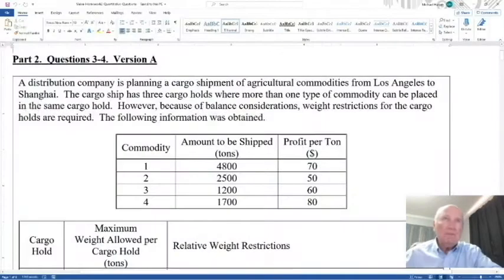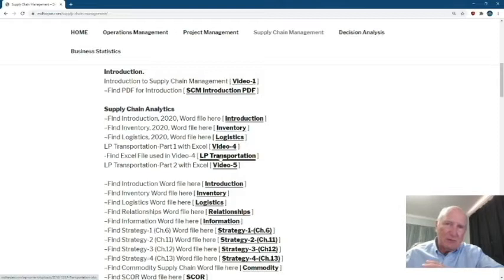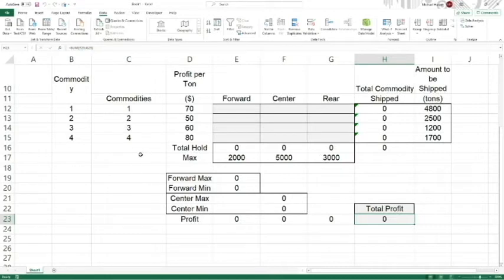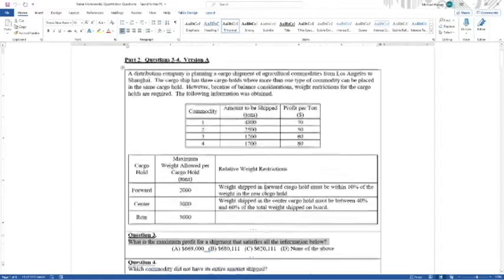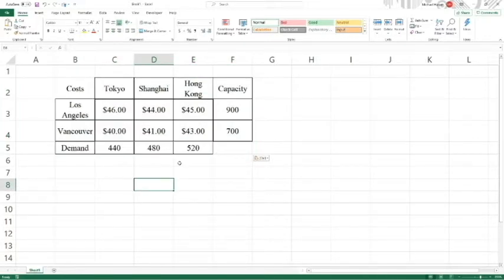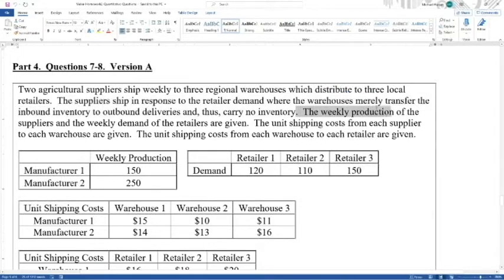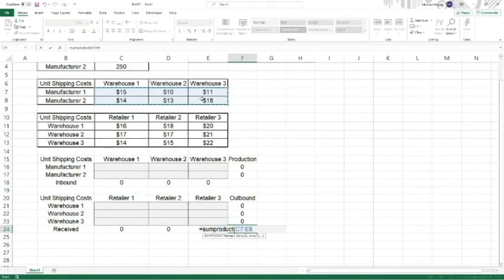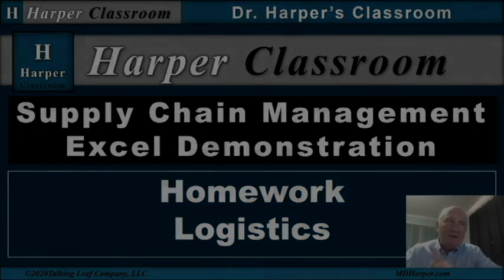Supply Chain Homework #2, 9-2-2020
The quantitative problems in the homework #2 are demonstrated.